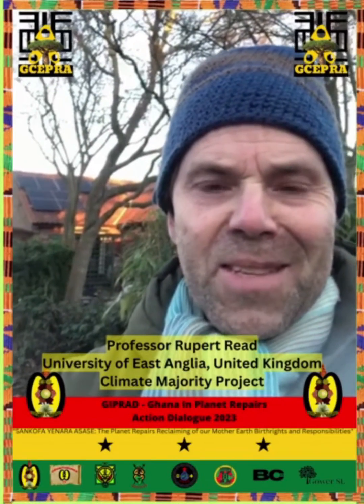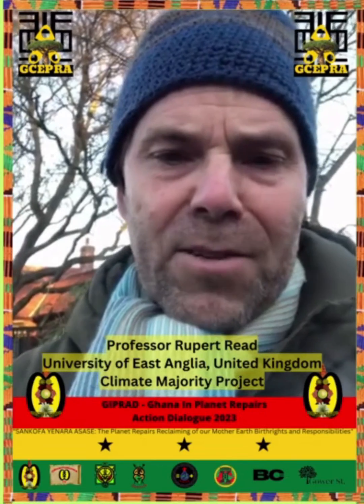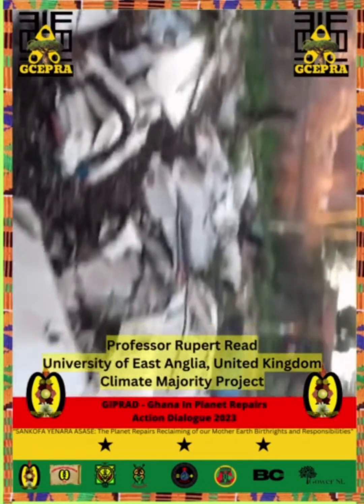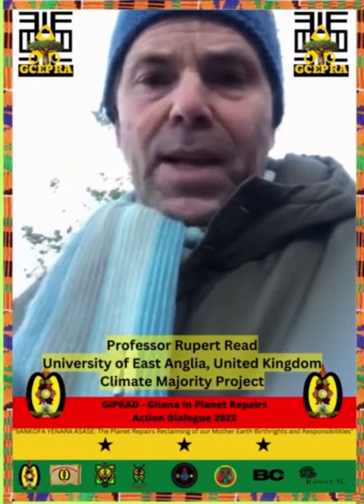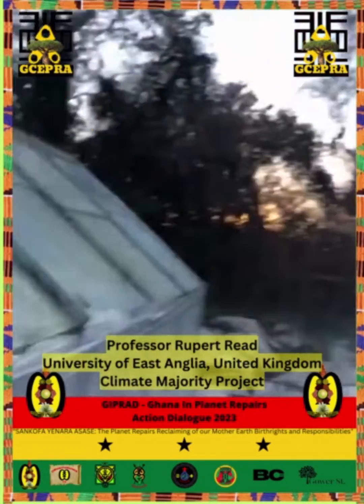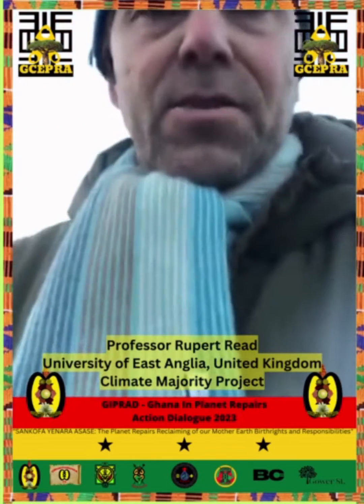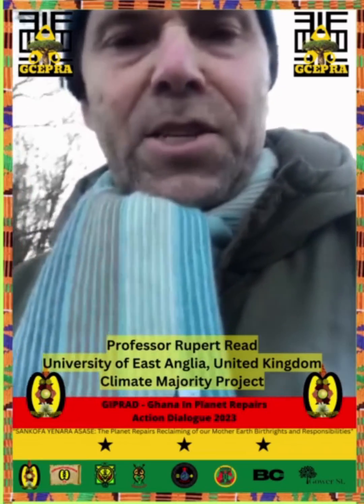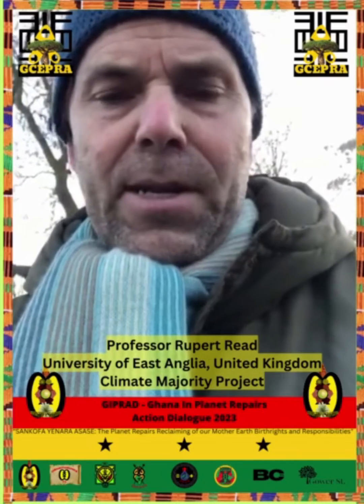Ghana in Planet Repairs Action Dialogue (GIPRAD) | Professor Rupert Read, Climate Majority Project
Our next GIPRAD contribution is fromProfessor Rupert Read, Climate Majority Project

The GIPRAD Series - a series of presentations from activists, scholars, communities, and Pan-Afrikan and Global Justice Internationalist networks as an internationalist endeavour to co-plan Positive Action and steps to securing free, peaceful and fair elections in West Afrika in 2024.

Theme: Sankofa Yenara Asase - The Planet Repairs Reclaiming of our Mother Earth Birthrights and Responsibilities

Forward ever to Freedom and Justice!